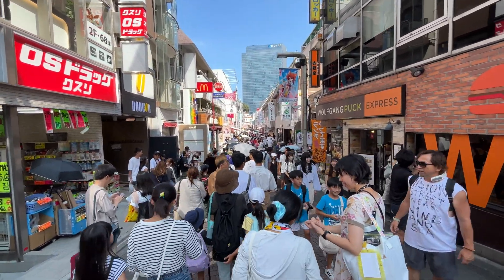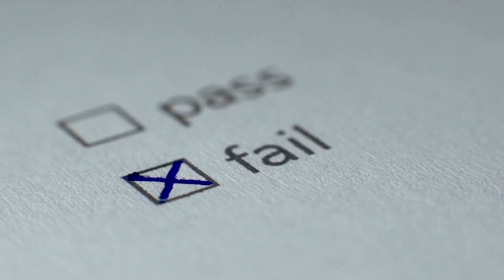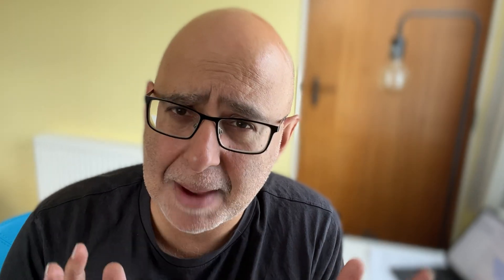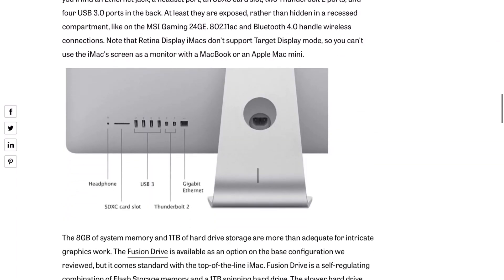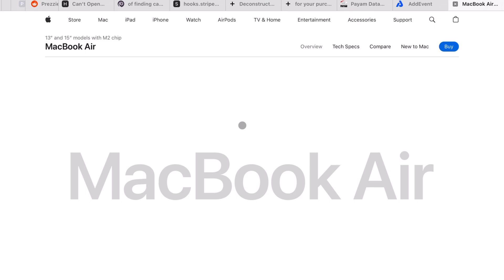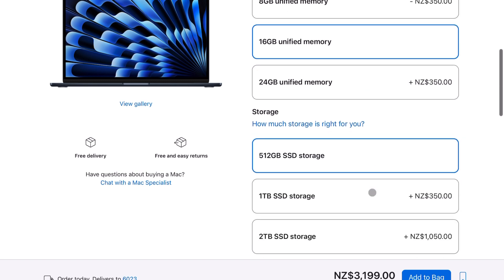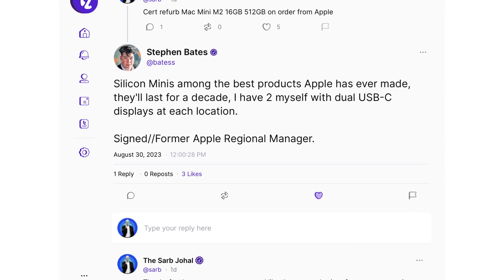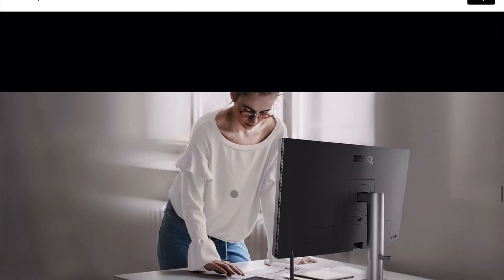My Mac Won't Turn On: Mac Data Recovery & Mac Mini M2 to the Rescue!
So here’s the worst possible case scenario that we all dread. My Mac Won't Turn On. I came back from a trip and tried to boot up my 2015 27” 5K Retina Screen mac. And it won’t start. And not only that, but both my Time Capsule and my Time Machine also aren’t reading any data.

Here’s what happened next and what I’ve decided to do: Mac Mini M2 to the rescue!